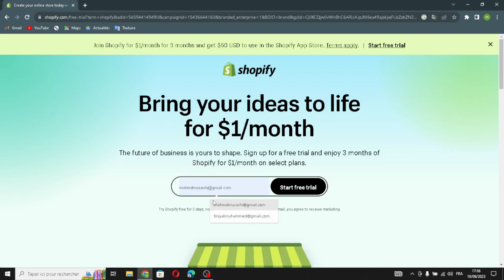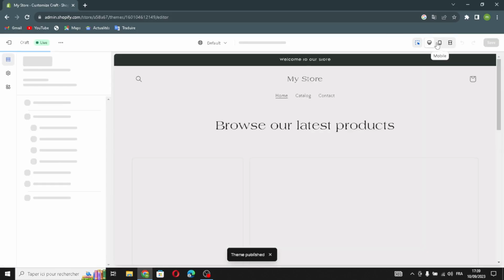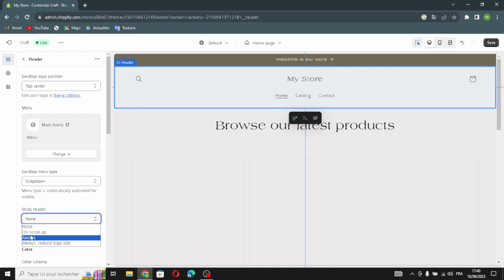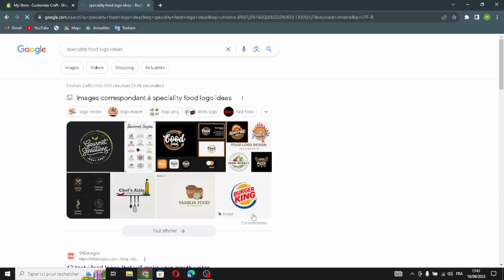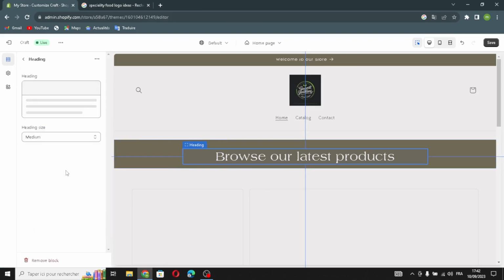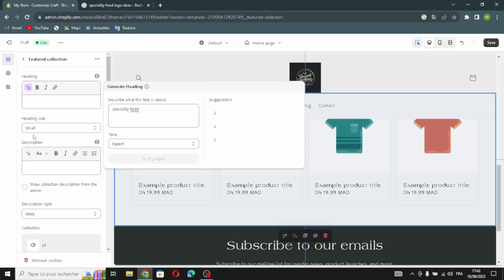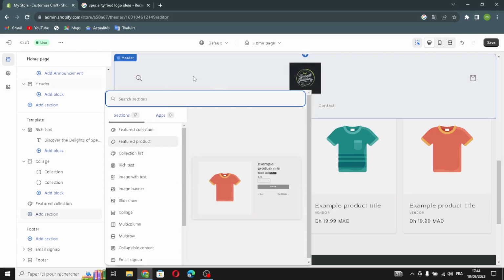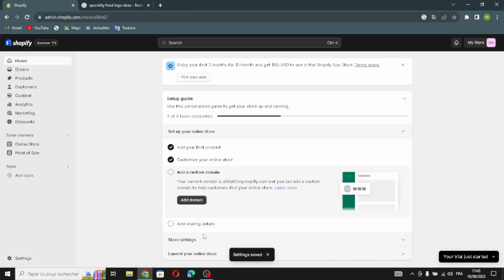How To Create a Professional Specialty Food Ecommerce Website Store on Shopify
How To Create a Professional Specialty Food Ecommerce Website Store on Shopify 2023

in this video we discuss :

Savor the journey of building an exquisite online store for specialty foods with Shopify. This guide will walk you through the essential steps to showcase and sell unique and delicious culinary delights, connecting you with food connoisseurs and gourmands while establishing a thriving specialty food ecommerce business.